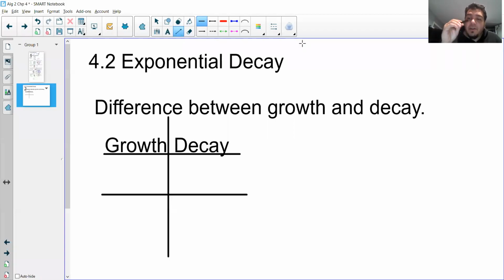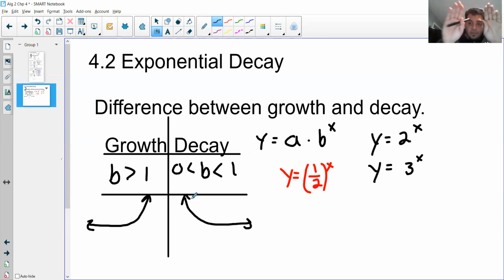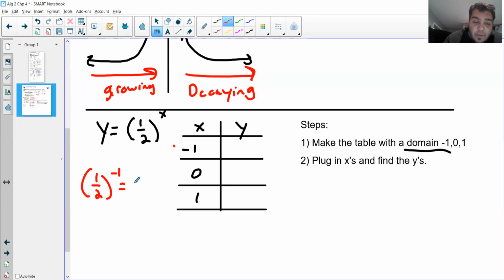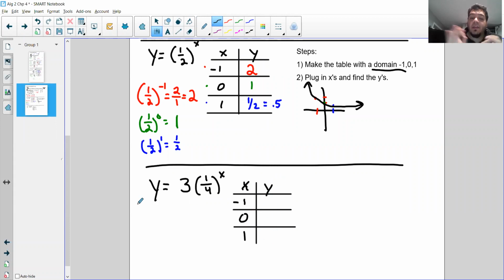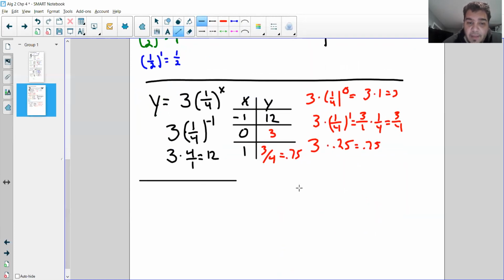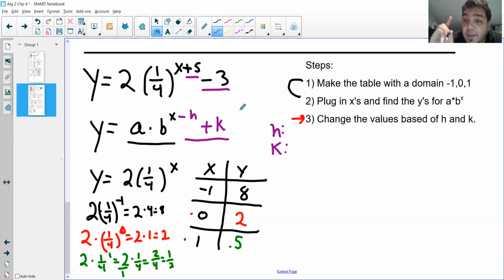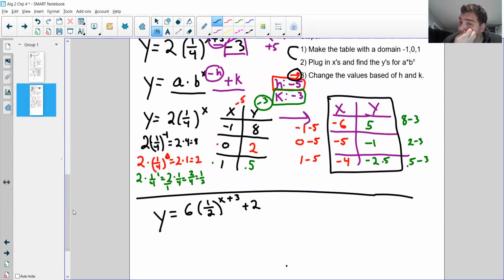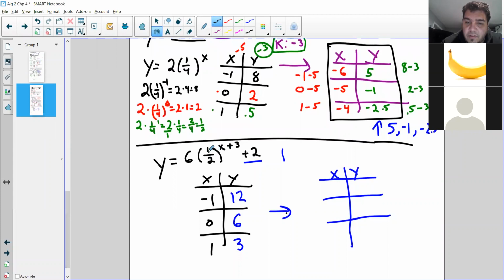Alg 2 4 2 Exp Decay